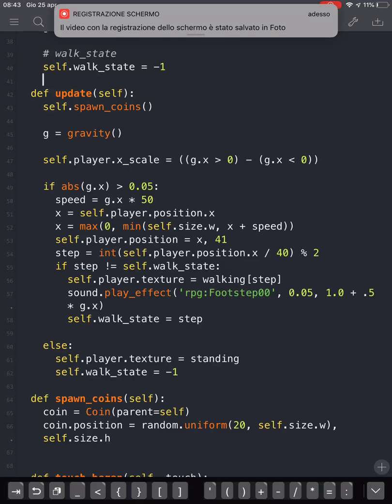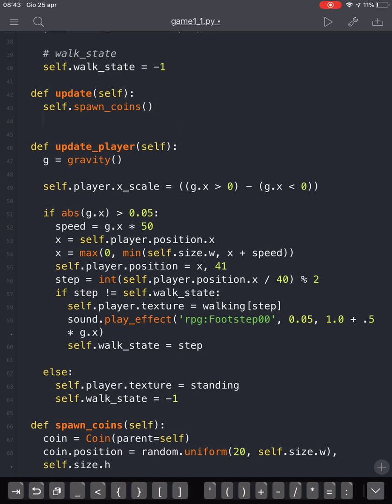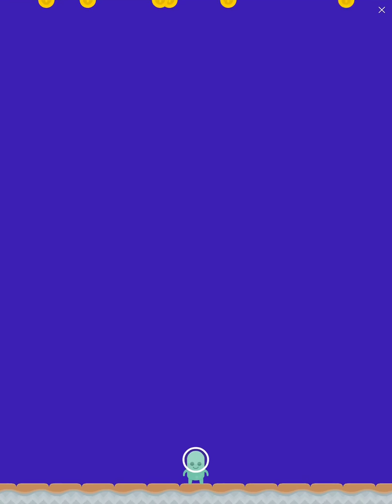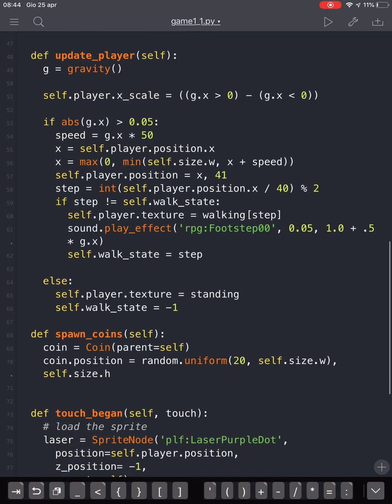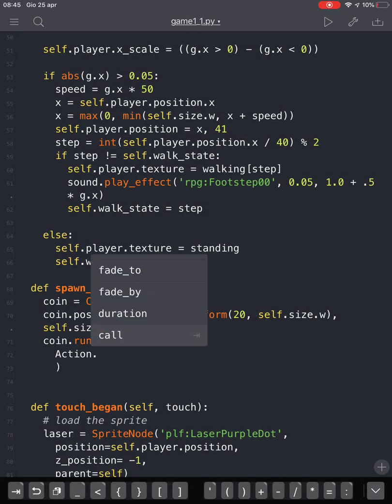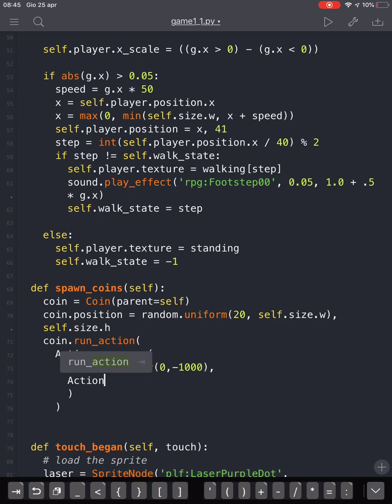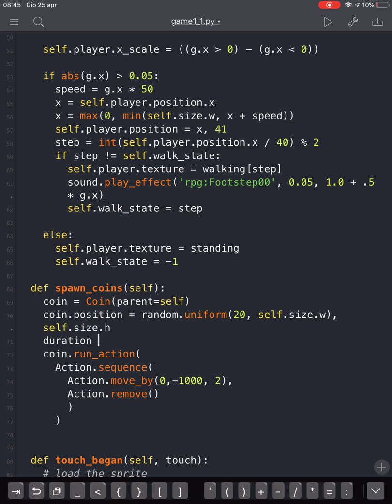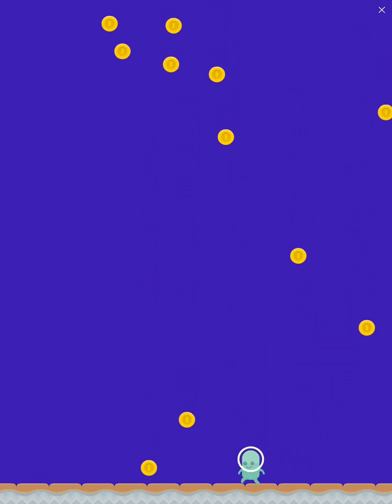Pythonista game part 11 - Coins falls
We are going to apply animation to the coins falling from the sky with a random velocity.